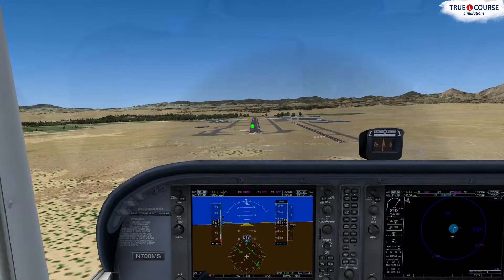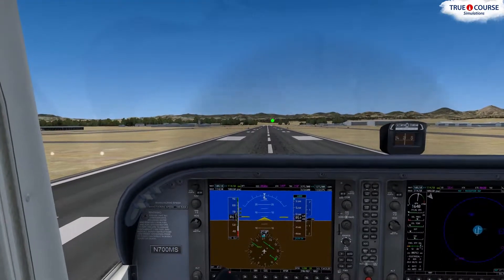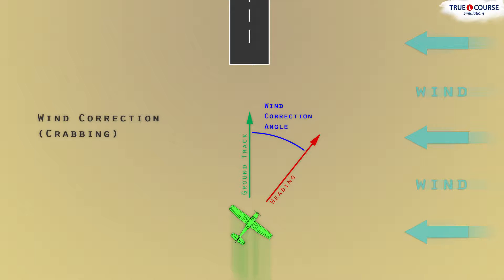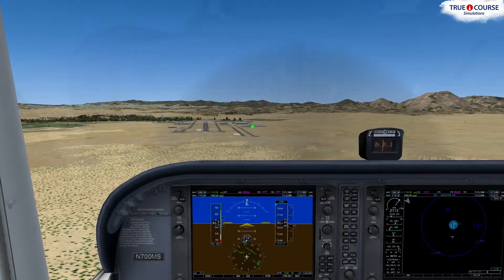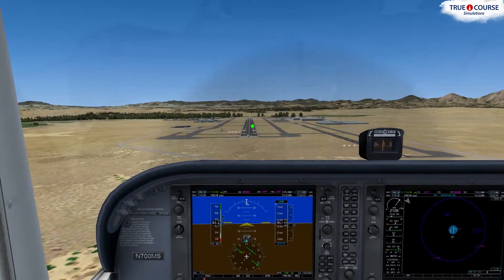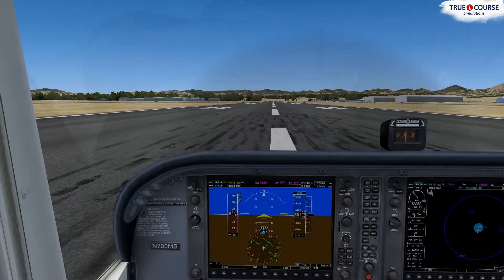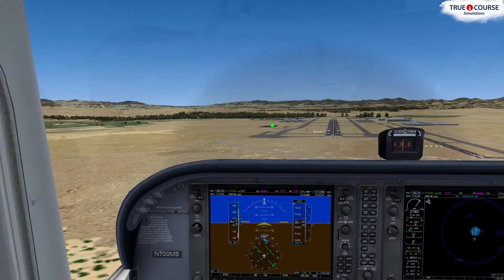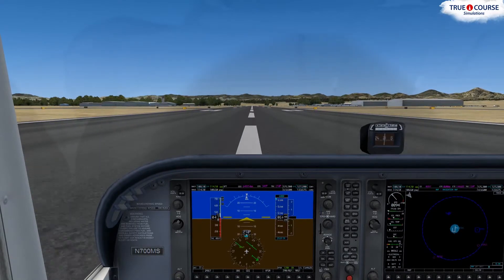Demo - Lesson 307 Mission: Crosswind Landing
An example of Step 2 of the TCS Learning System Process where the student watches a video of the maneuver, in this case, a crosswind landing at the Prescott, AZ.